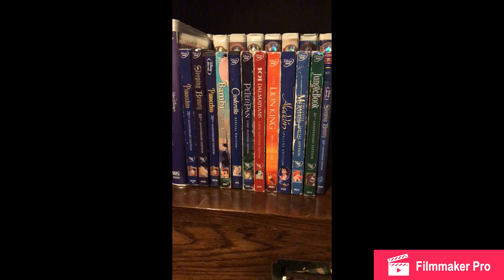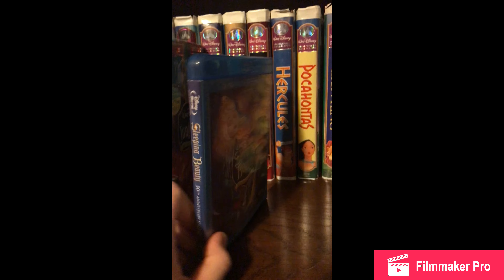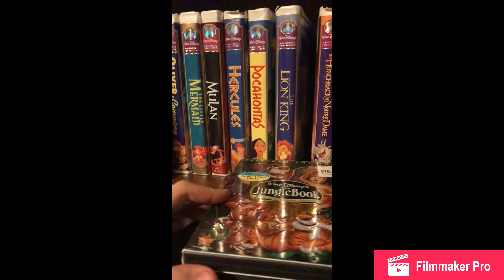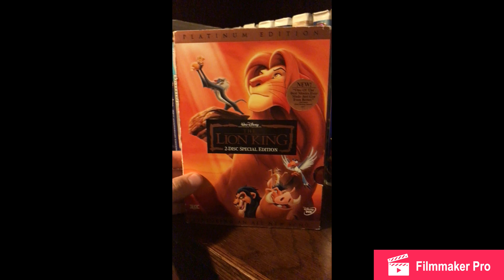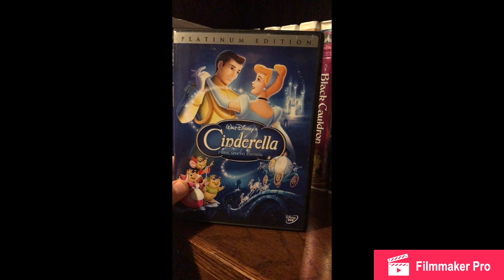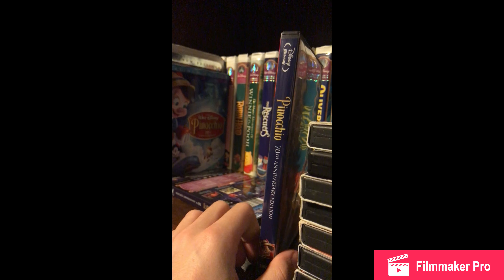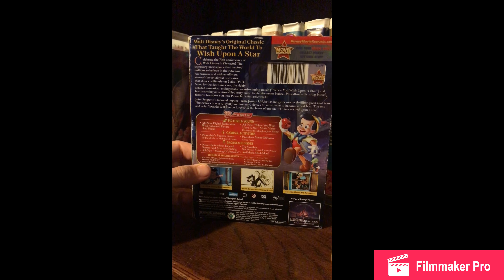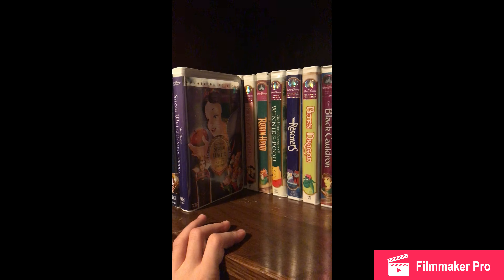my Disney platinum edition collection